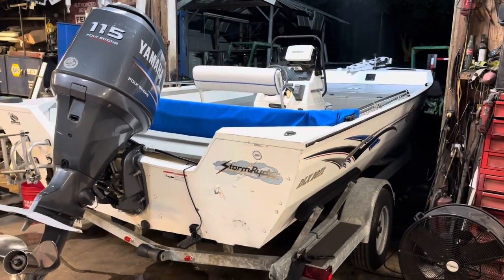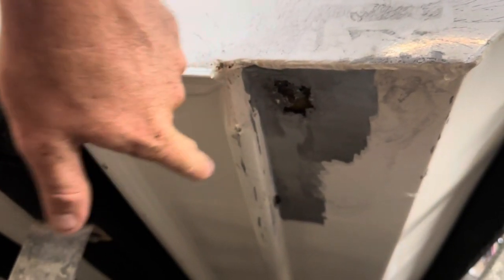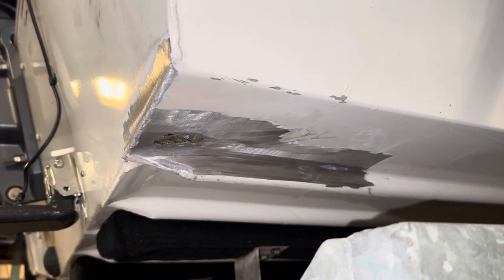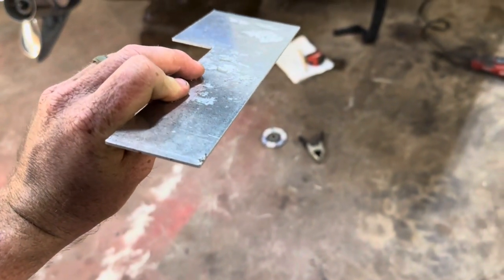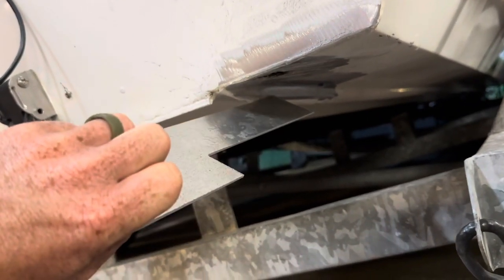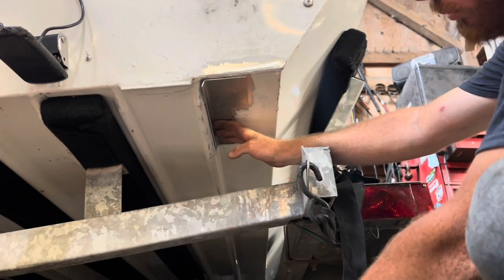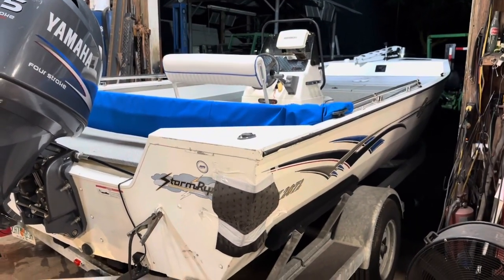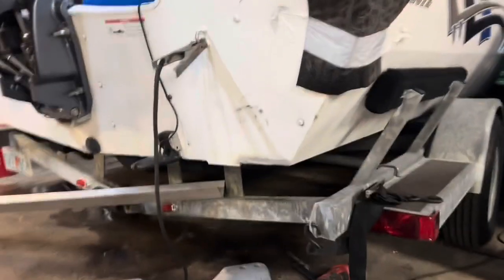🛥️ FIXING A ROTTEN BOAT - HOW TO REPAIR ALUMINUM BOAT - WELDING ALUMINUM - HULL REPAIR - WELDING 101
In this video, we repair a corroded hole in a Jon-
Boat